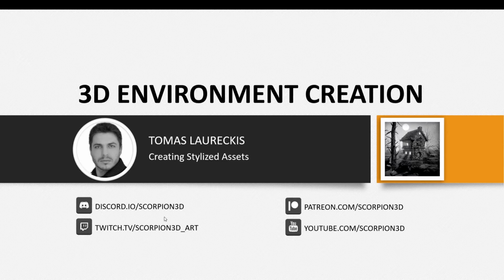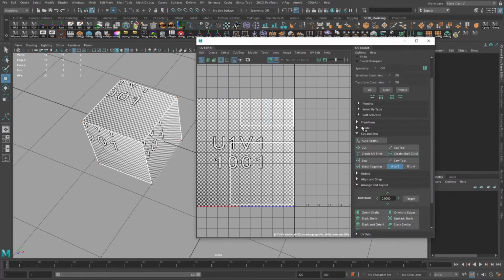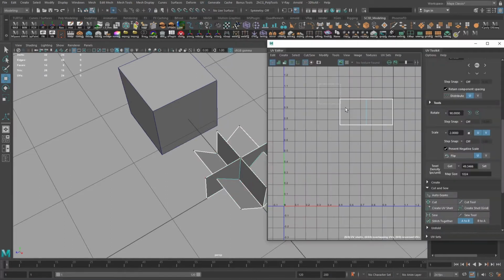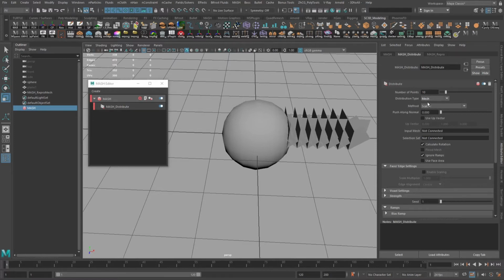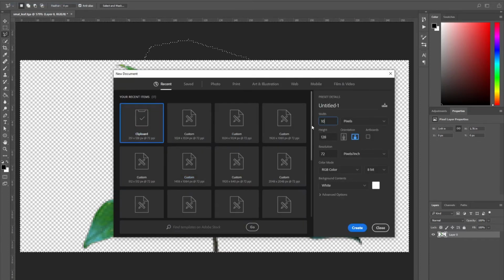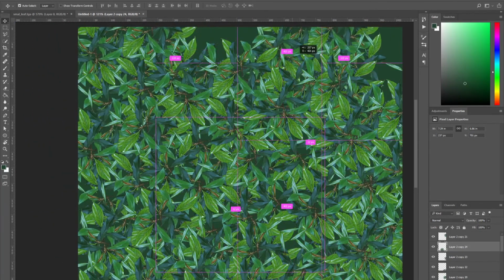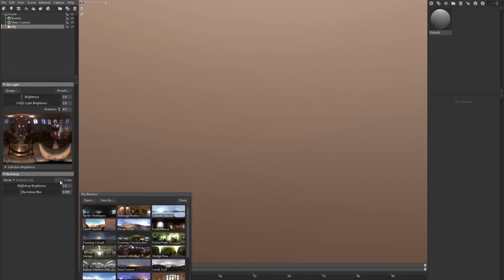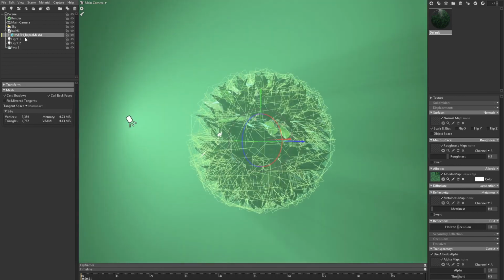3D ENVIRONMENT CREATION: Creating Stylized Assets [ module 1 part 2 ] Foliage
3D ENVIRONMENT CREATION
TOMAS LAURECKIS Creating Stylized Assets
MODULE 1 PART 1: Creating Foliage - bushes

- VIDEO CONTENT –
00:00 – Intro
00:04 – Welcome.
00:39 – Overview.
01:42 – Modeling, checking UVs
07:13 – Maya Mash.
09:19 – Photoshop creating texture.
15:31  - Setting up in marmoset toolbag3

How to Instance object: **work in progress**

About tutorial:
Great so as you can see it is a simple Environment scene with a single cartoon \ stylized house with some props, and whole scene surrounded by nature.  Perfect small scene to start learning 3D, I hope that you already know your 3D modeling software it’s interface and simple commands such as: Creation cube or cylinder, extrude the face, duplicate faces, and make an instance.
So, in order to follow along you do not need to have specific software, use your favorite software if you know the basics of it.
For those want to have step by step guides, no worries it will be very similar to that, however I hope that in this universal tutorial strategy will be more value, as software changing so fast so sometimes, we cannot catch and alight with it.
what I am missing in the tutorials, or should I say what I can add to or remove from them.
I want to add some flexibility in to tutorial content and let viewer\ watcher to see what he wants or need to see.
For example, you need only specific part of the tutorial you know everything like extrude, Boolean etc., but forgot about instancing or did not knew what is that?  In the main video you will hear that and then where is info? No worries small break down videos in the content area will be added or linked to the main video in order to check only specific videos which you are interested in from ongoing project, however they will be in the specific software such as Autodesk maya, bit later on Blender.